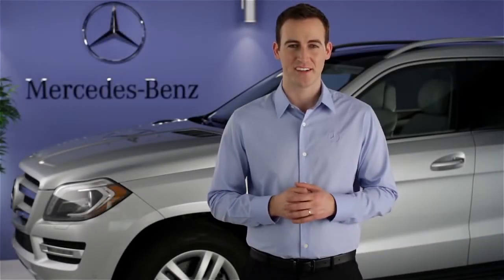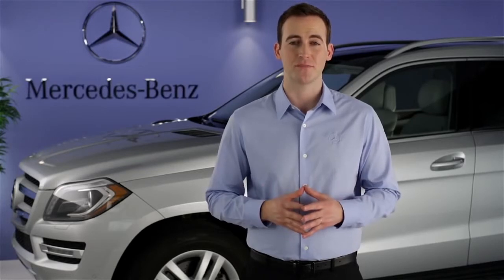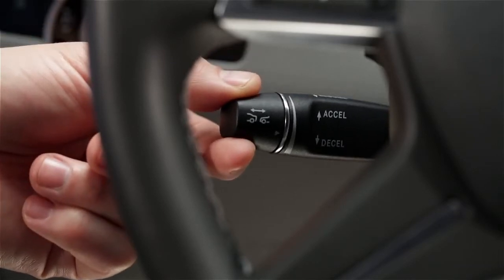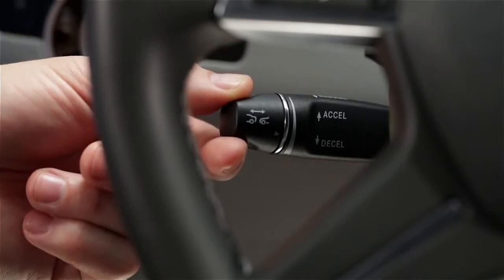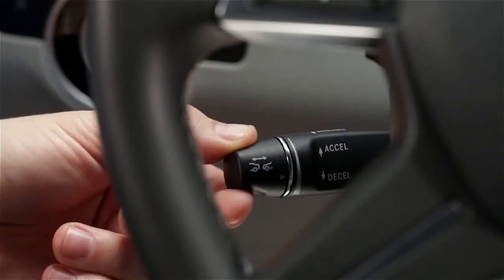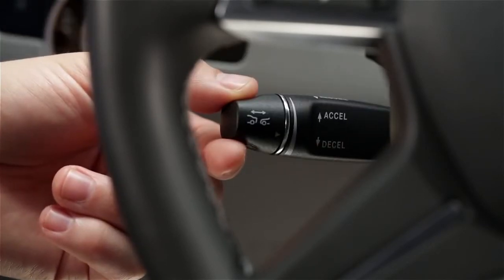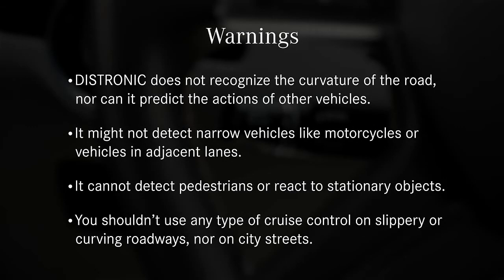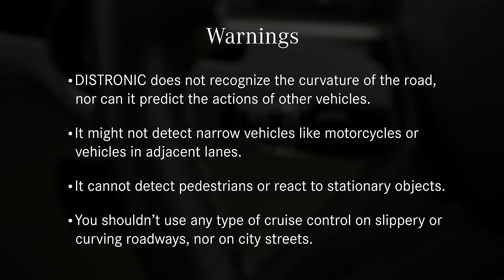DISTRONIC PLUS Mercedes Benz USA Owners Support